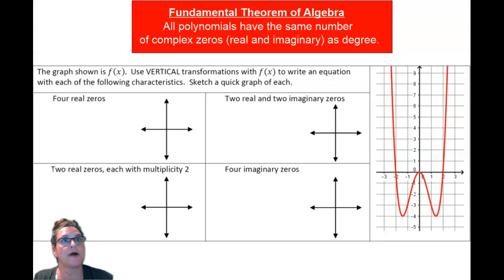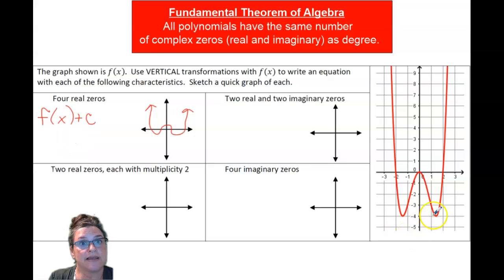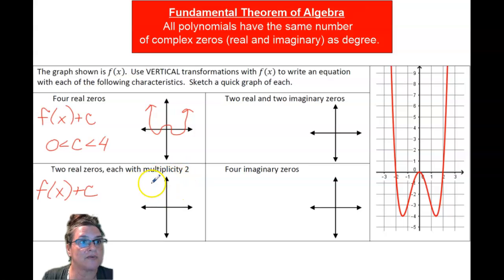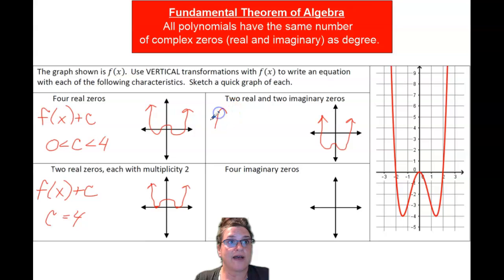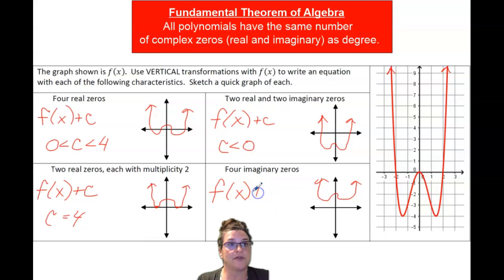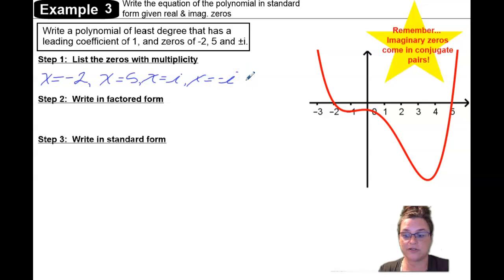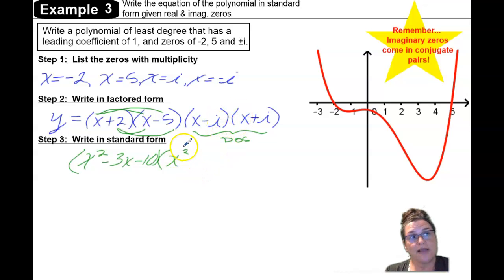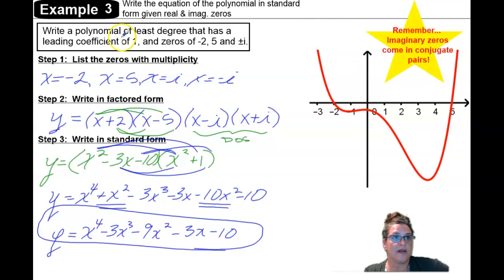U3L2 Ex.3 Write Polynomial with Real & Imaginary Zeros